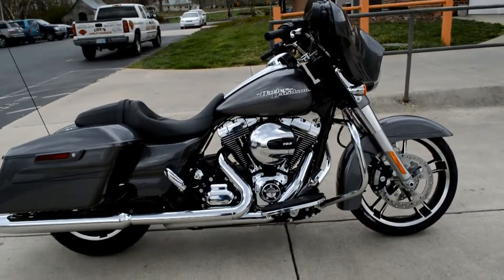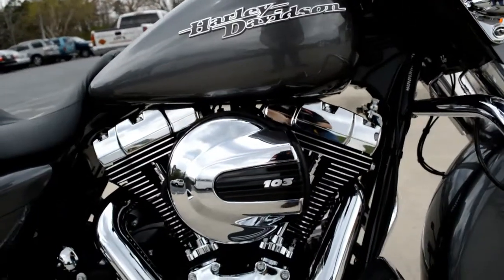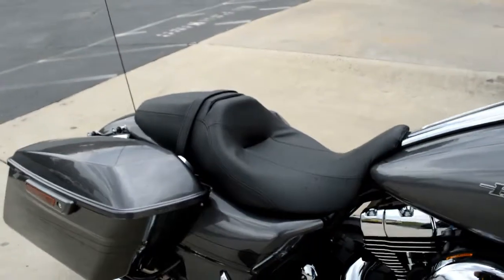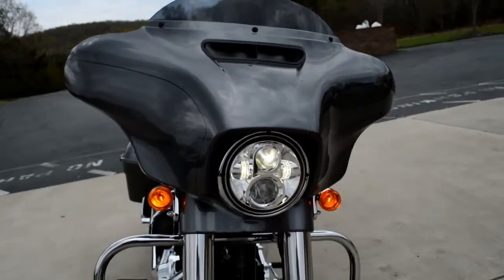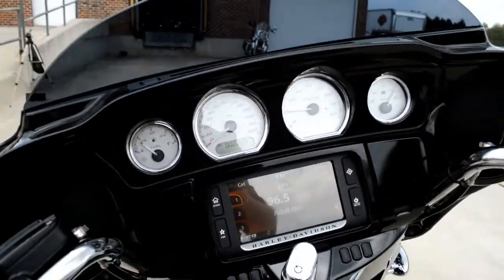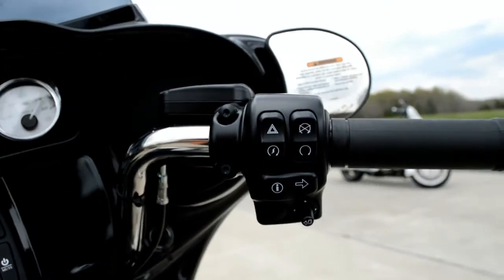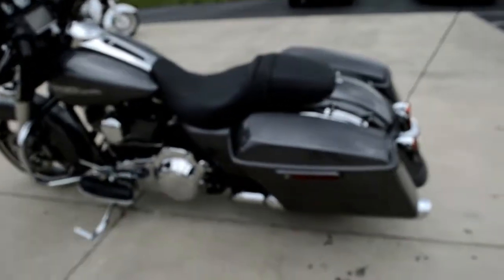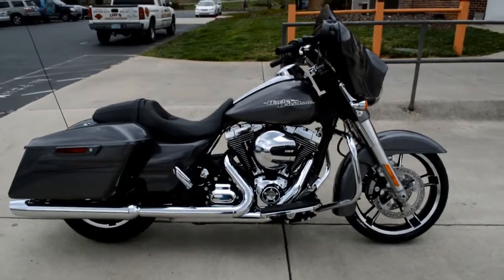SOLD! 2014 Harley-Davidson® FLHXS - Street Glide® Special Charcoal Pearl